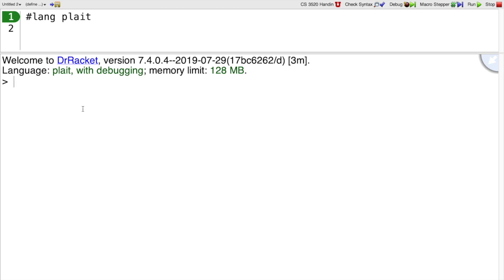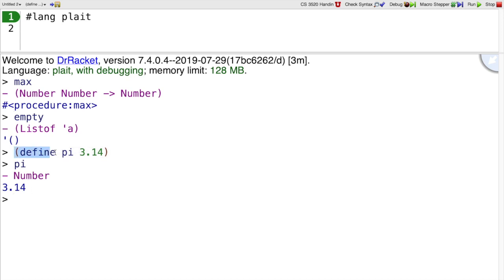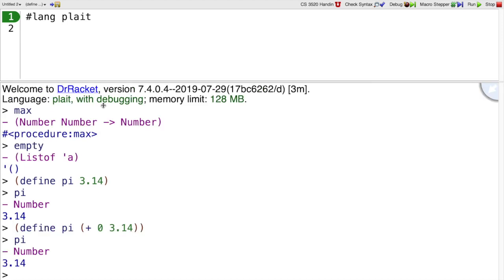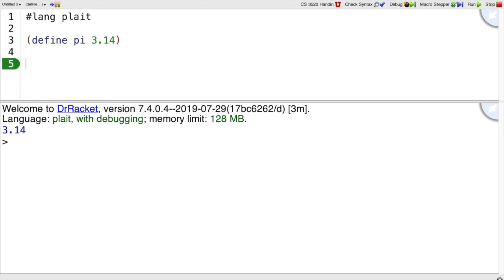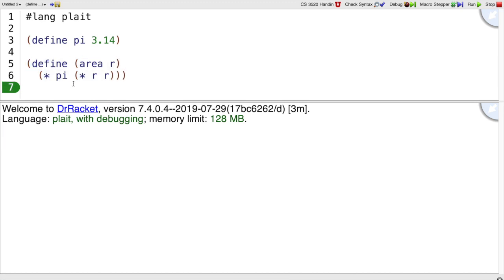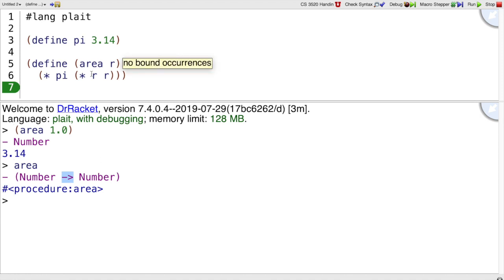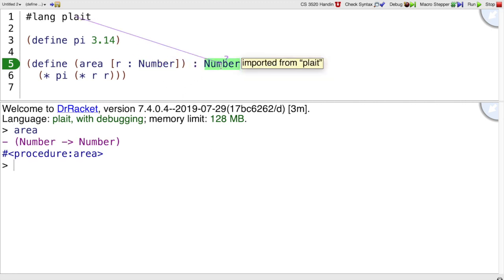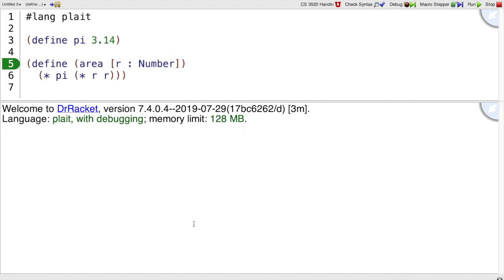Plait Tutorial 6 - definitions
Defining constants and functions.